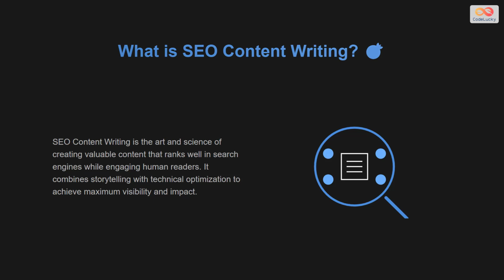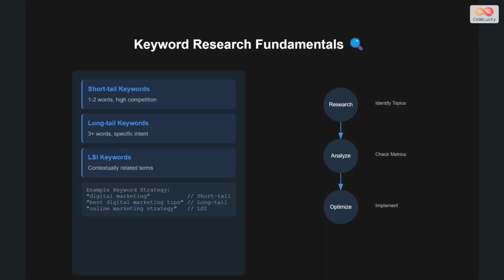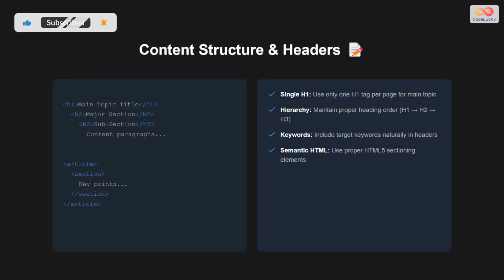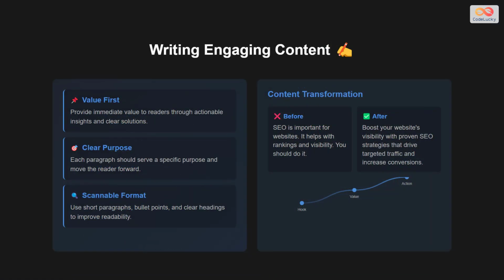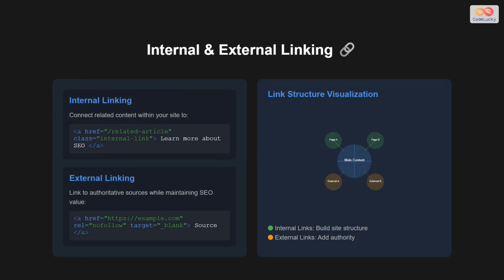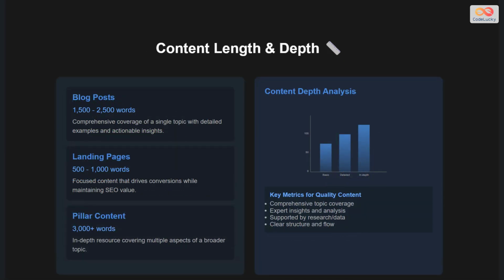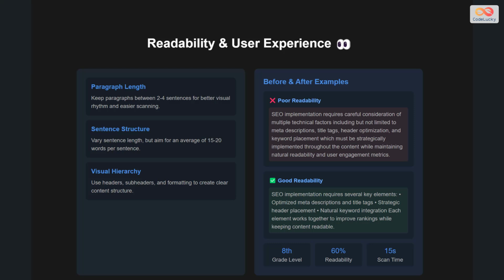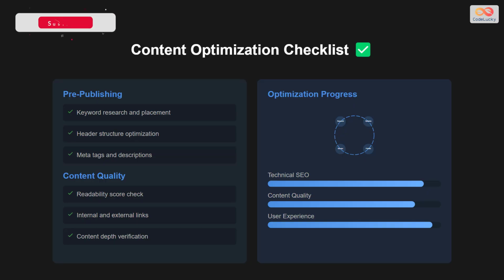SEO Content Writing for Beginners: Rank Higher in Search Engines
Learn the art and science of SEO content writing! 🚀 This beginner-friendly guide covers everything you need to know to create content that ranks well in search engines and engages human readers. We'll explore the key elements, from keyword research to optimizing readability.

Understand how to craft compelling titles and meta descriptions, build effective internal and external linking strategies, and structure your content for maximum impact. Discover best practices for writing engaging content that keeps your audience hooked. We'll also discuss content length, depth and user experience. Make sure to also use our optimization checklist to ensure your content is ready to rank! ✅

By the end of this video, you'll have a solid foundation in SEO content writing, enabling you to boost your website's visibility and attract more organic traffic. Let's dive in! ✍️
Chapters:
00:00 - What is SEO Content Writing? 🎯
00:16 - Key Elements of SEO-Optimized Content ✨
00:33 - Keyword Research Fundamentals 🔍
01:11 - Content Structure & Headers 📝
01:44 - Meta Tags & Descriptions 🏷️
02:20 - Writing Engaging Content ✍️
03:00 - Internal & External Linking 🔗
03:35 - Content Length & Depth 📏
04:09 - Readability & User Experience 👀
05:08 - Content Optimization Checklist ✅
05:44 - Outro